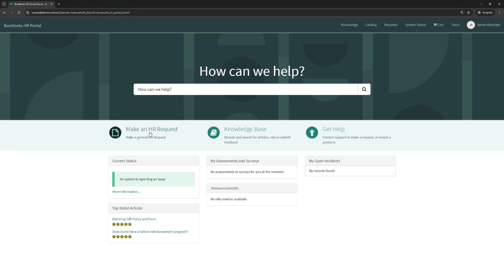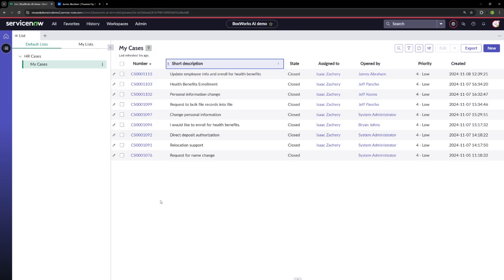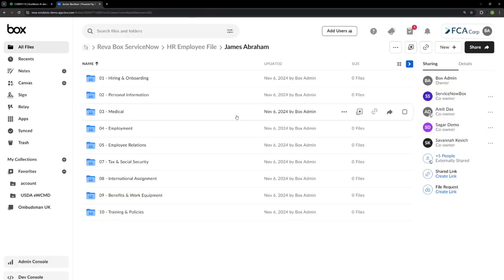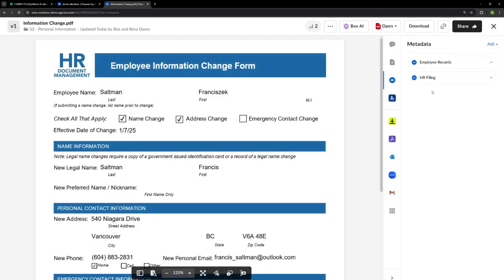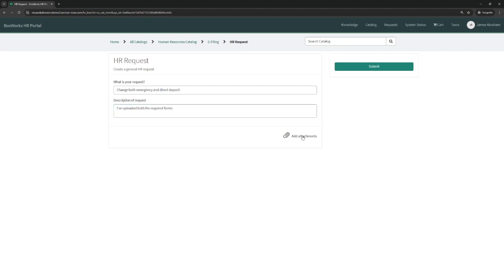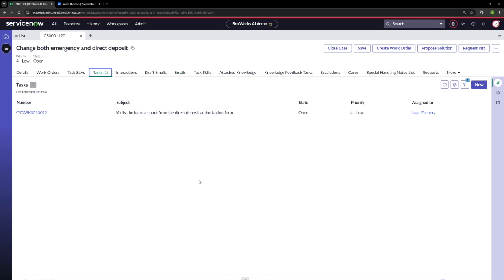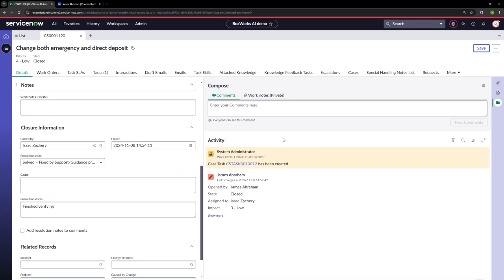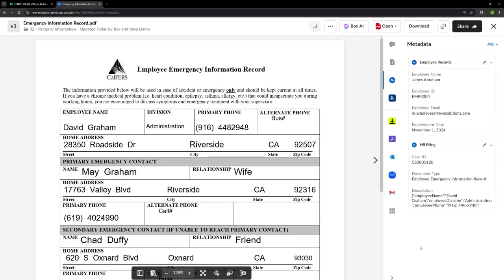Box and ServiceNow: HR Service Delivery Powered by Box AI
Demo of Box and ServiceNow HR Service Delivery Integration feat. Box AI